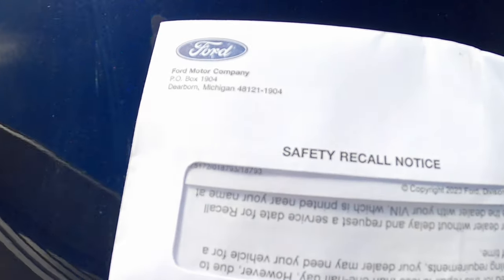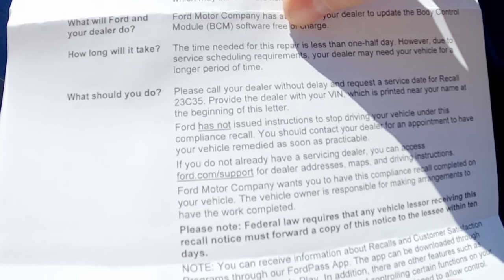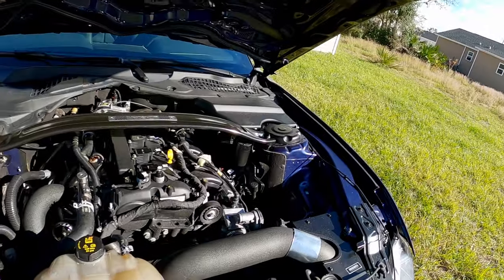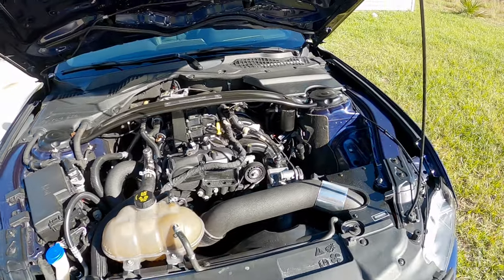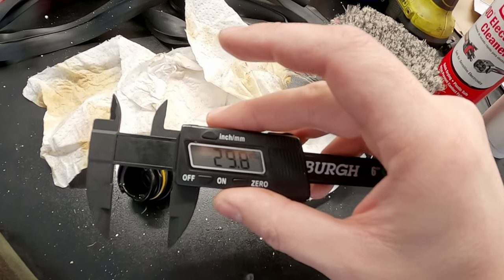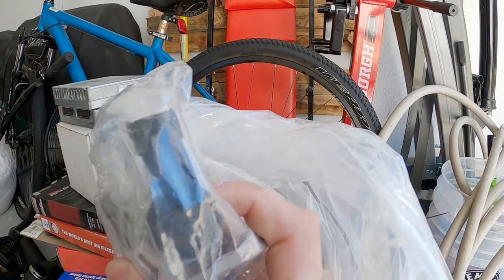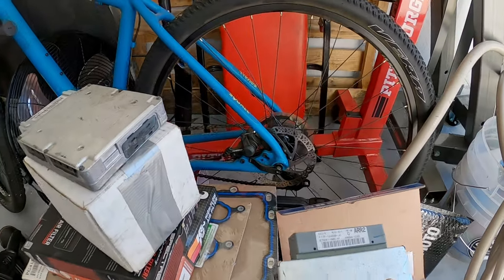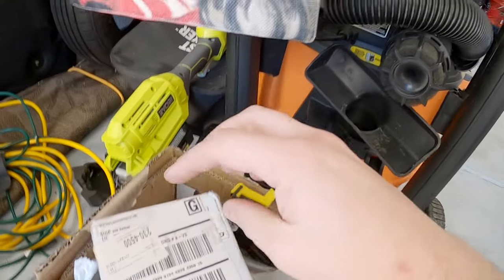NEW Ford SAFETY Recall Issued on my Mustang! *Brake Failure Imminent*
Some small updates after my trip back to Maryland. Exciting projects are coming! Happy New Year!